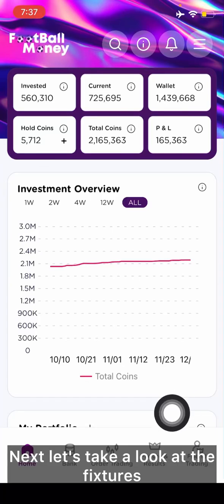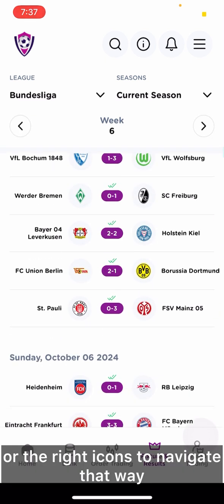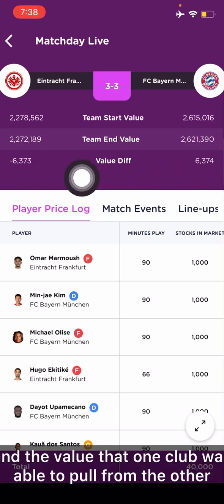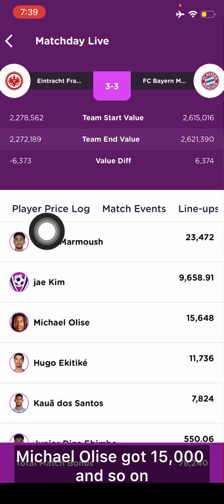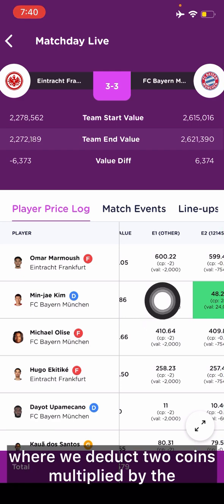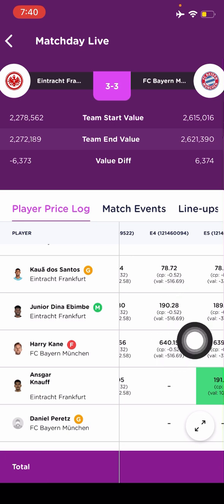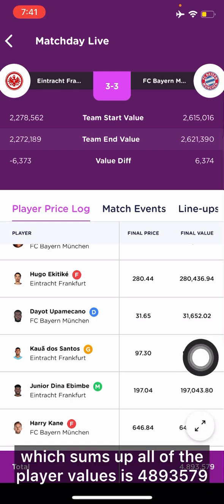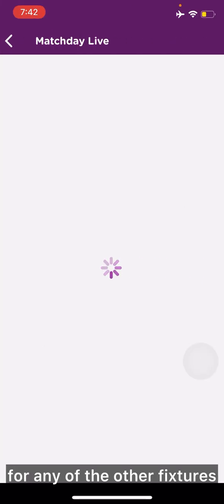Football Money App - Fixtures and results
Fixtures and results